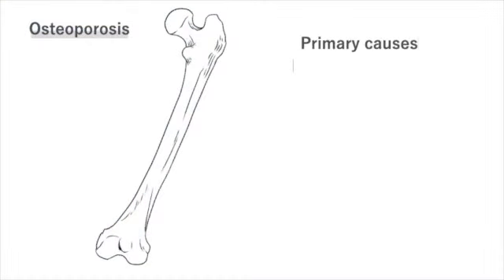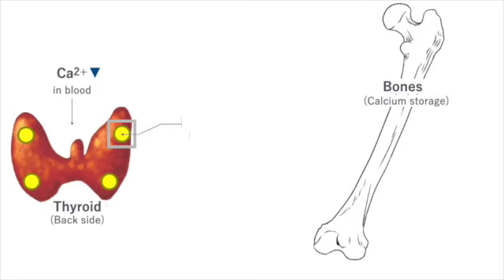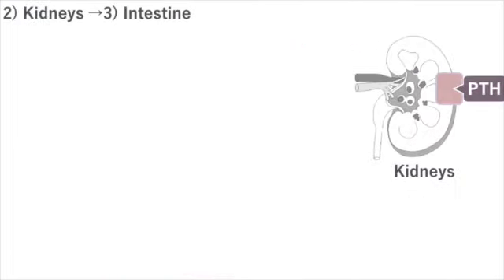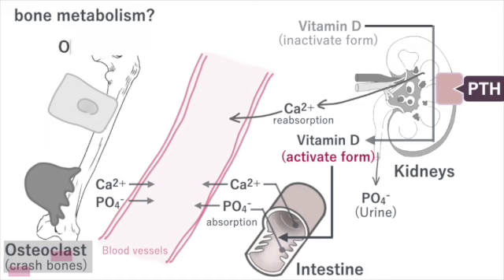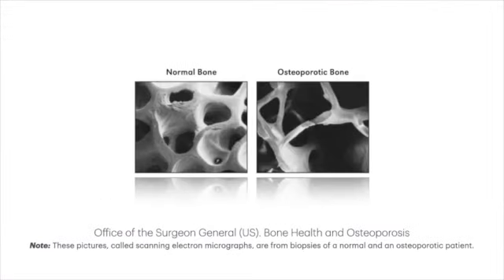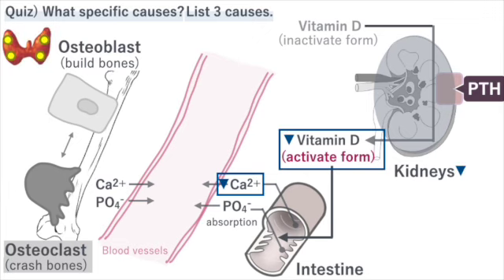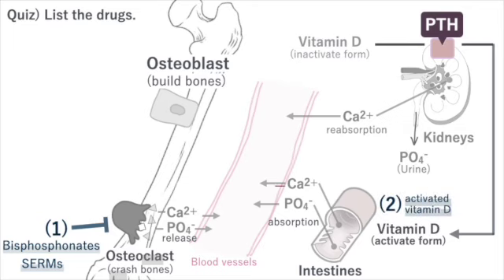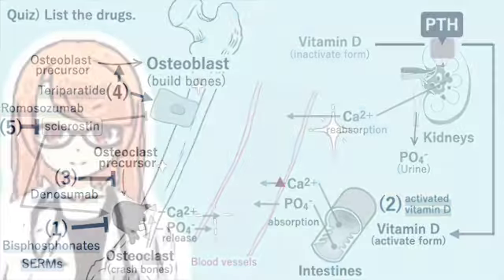【Osteoporosis?】Medications: overview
Discover the essentials of osteoporosis in just 2:30!
▹Learn how calcium metabolism works, the mechanisms behind bone loss, and the most effective treatments available.
▹Understand the balance between osteoclasts and osteoblasts, and find out how specific medications can help restore bone health.
Perfect!! for anyone looking to quickly grasp the basics of osteoporosis and its treatments. Watch now and take a step towards stronger bones.

【Notes】
▹This video was created based on data as of January 2024, with the purpose of supporting medical students in their exam preparations.
▹It is not a substitute for medical advice.
▹Please note that thanks to the tireless efforts of researchers worldwide, this data is updated daily.

【Contents】
0:00 What is osteoporosis?
0:14 Bones and calcium?
0:43 Vitamin D and calcium
0:51 Osteovlast and Osteoblast? difference.
1:21 Osteoporosis, pathophysiology
1:57 What kind of medication is used?

1. National Institute of Arthritis and Musculoskeletal and Skin Disease, NIH, “Osteoporosis”.

2. Booyabazooka, GNU FreeDocumentation License, “X-ray image of my own hip, with top of femur broken”, cited by Wikipedia.

3. Office of the Surgeon General (US). Bone Health and Osteoporosis: A Report of the Surgeon General. Rockville (MD): Office of the Surgeon General (US); 2004. Figure 2-5, Normal vs. Osteoporotic Bone.

4. Hanley DA, Adachi JD, Bell A, Brown V. Denosumab: mechanism of action and clinical outcomes. Int J Clin Pract. 2012 Dec;66(12):1139-46. doi: 10.1111/ijcp.12022. Epub 2012 Sep 12. PMID: 22967310; PMCID: PMC3549483.

5. DRUGBANK online, “Teriparatide”, DB06285